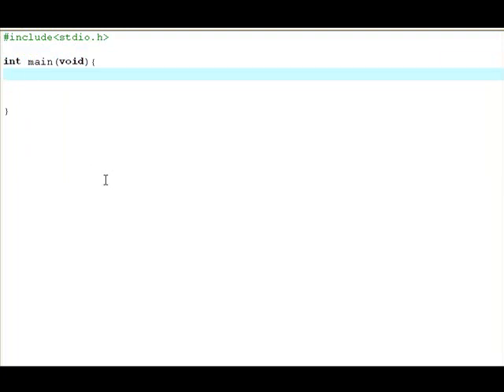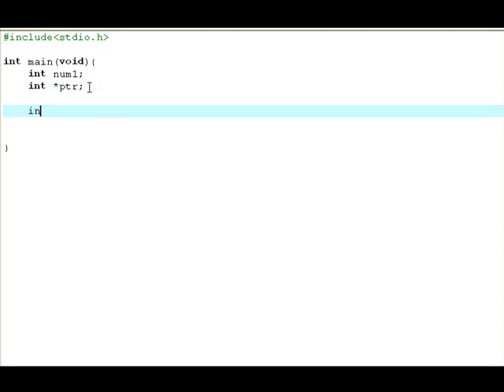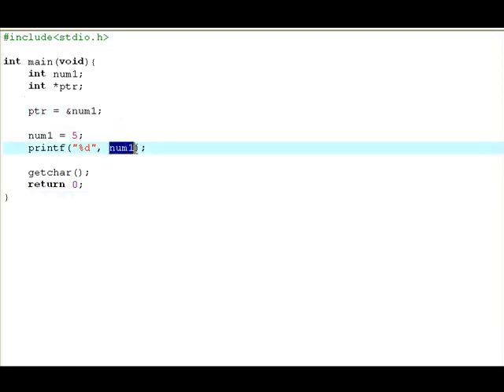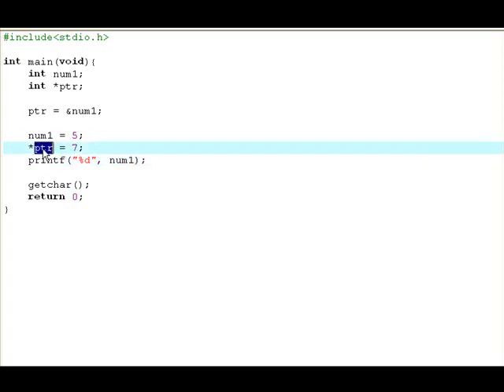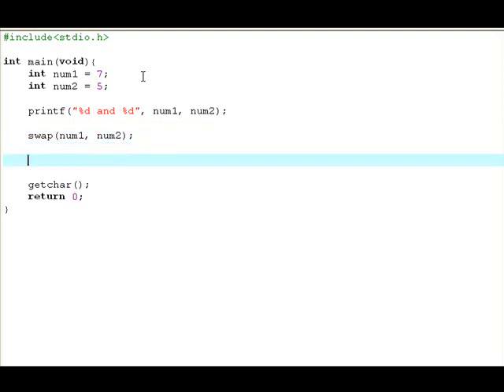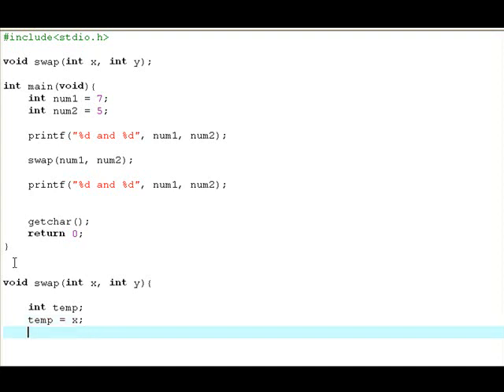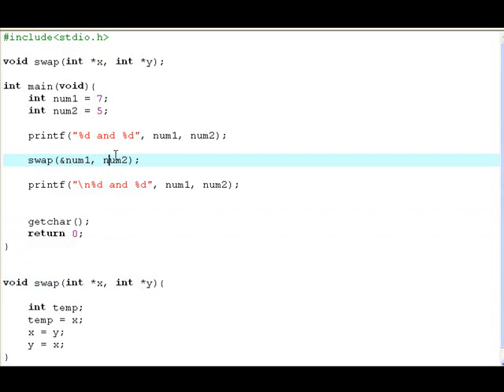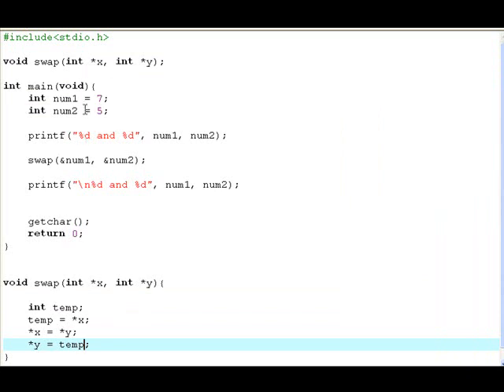C Programming 201 - Simple Pointers